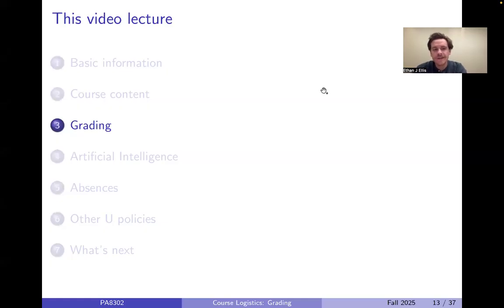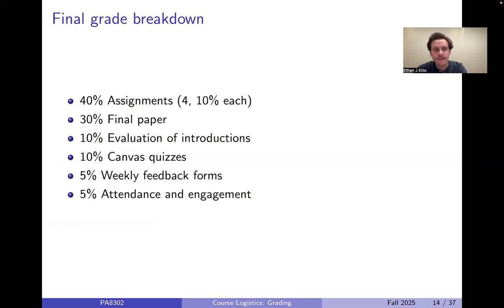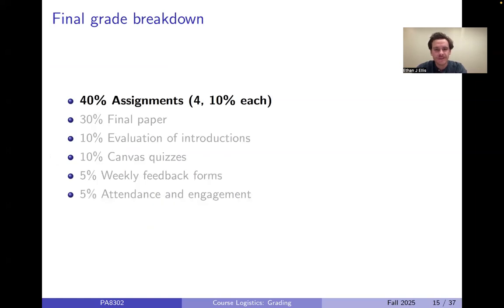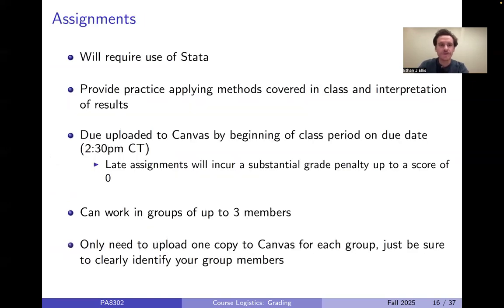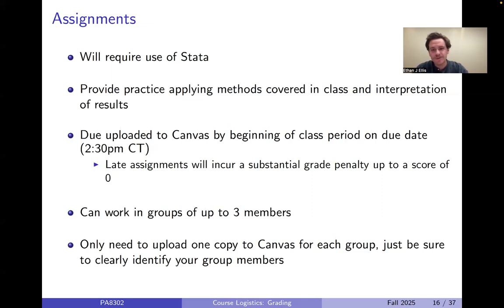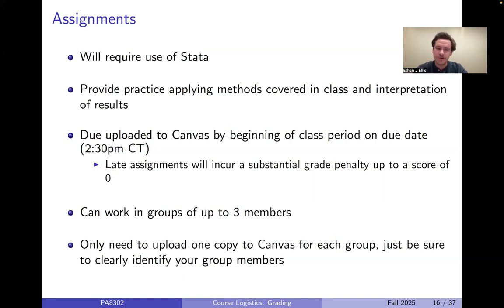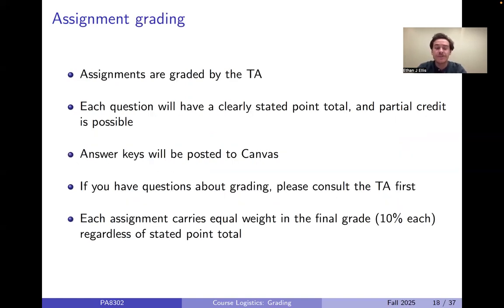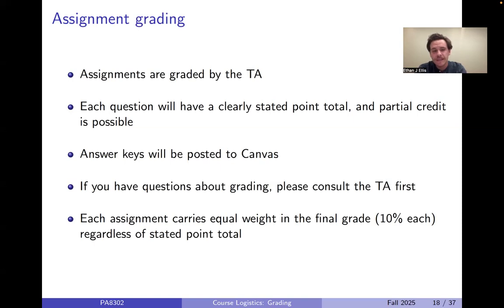PA 8302 Course Logistics 3 Grading Pt 1